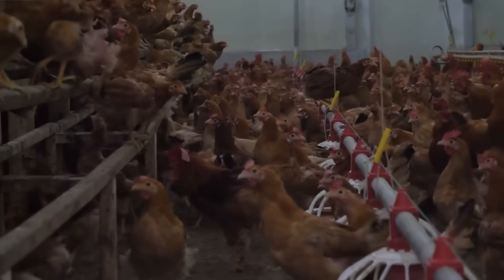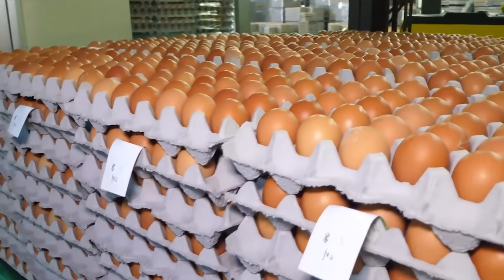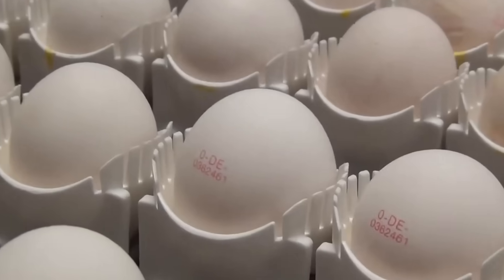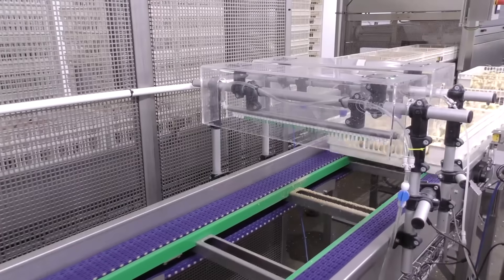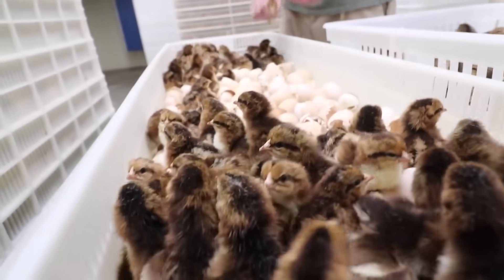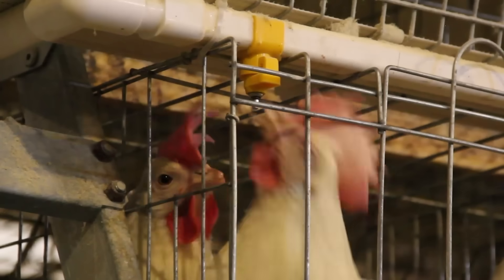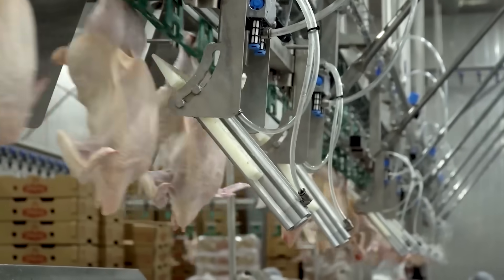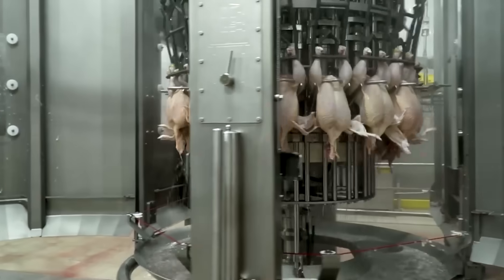Chicken Egg Incubation Technology - Broiler Raising Method & Process | Processing Factory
tf5/Explore the fascinating world of "Chicken Egg Incubation Technology" as we delve into the advanced methods and processes that enhance poultry production. This video offers a comprehensive guide to the broiler raising method, starting right from the initial incubation to maturity.

Delve deeper into the broiler raising process in a state-of-the-art processing factory, where technology meets tradition. Witness how the processing factory optimizes every step, ensuring healthy growth and sustainability. The emphasis on the processing factory's role is pivotal in achieving high-quality broiler production.

Finally, tour the processing factory to see the culmination of this meticulous process. The video provides an in-depth look at the various stages within the processing factory, highlighting innovations and efficiencies that redefine poultry farming. Repeat visits to the processing factory underscore its importance in the entire lifecycle of broiler production.

01:14 processing factory
05:45 chicken egg farm
08:01 chicken meat

This video was researched by: Alex Morgan
Address: 4582 Pine Street, Phoenix, Arizona
Geographic coordinates: 33.4484° N, 112.0740° W
Date of birth: August 14, 1984
Age: 39 years old